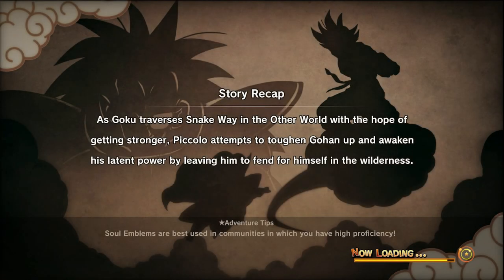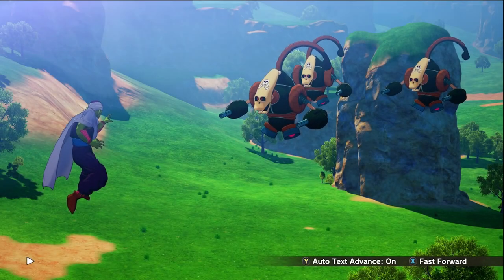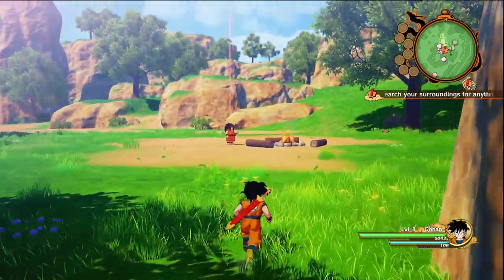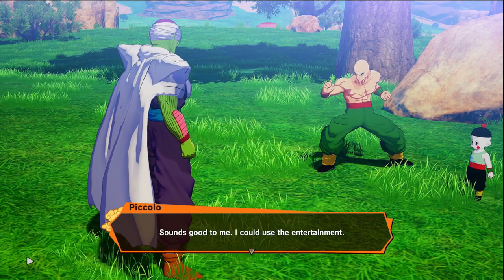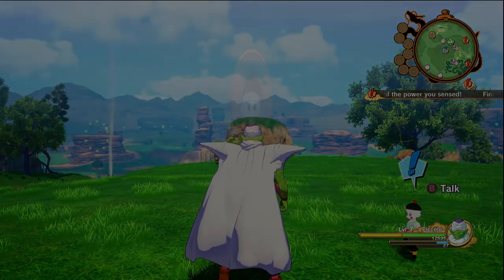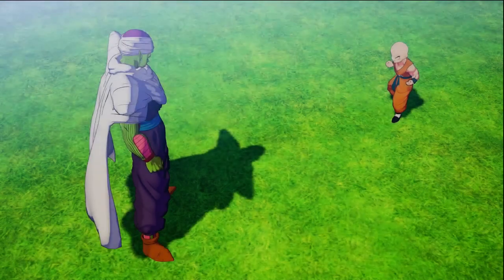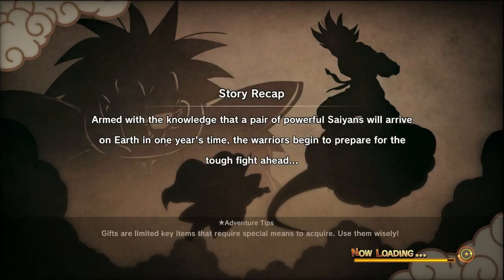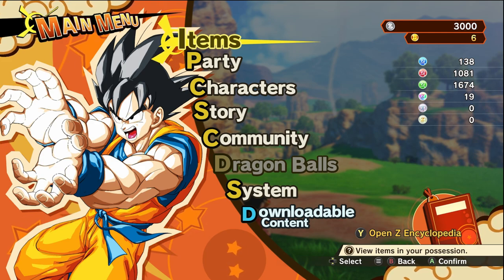GOHAN'S CRASH COURSE IN SURVIVAL - Dragon Ball Z Kakarot Episode 3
Thanks for joining me in my playthrough of Dragon Ball Z: Kakarot

In Episode 3 Raditz has been defeated but at the cost of Goku's life but before he died Raditz revealed that two even stronger warriors are on thier way to Earth to recover the Dragon Balls. The Z Warriors have a year to prepare with Piccolo taking Gohan to train with him and Goku making his way to meet King Kai in otherworld for special training